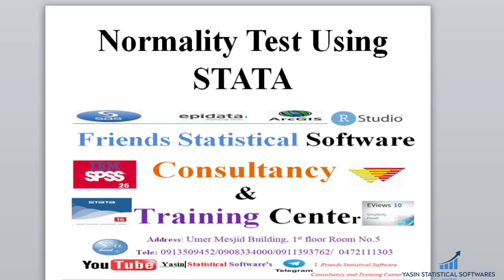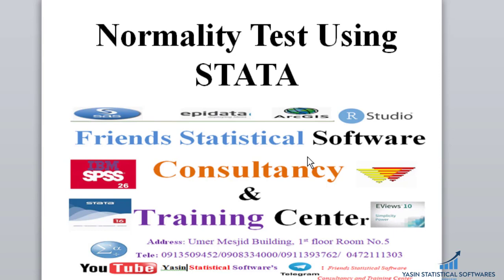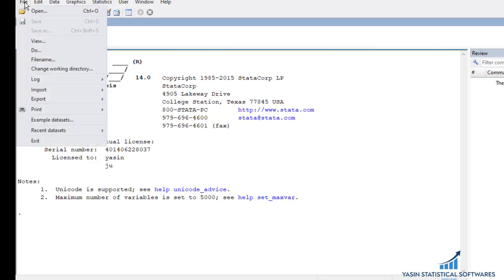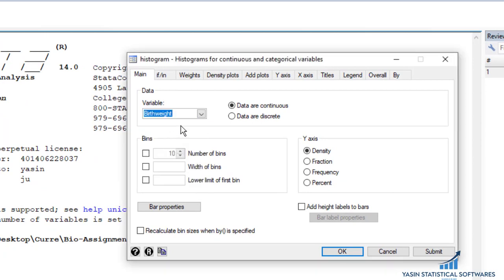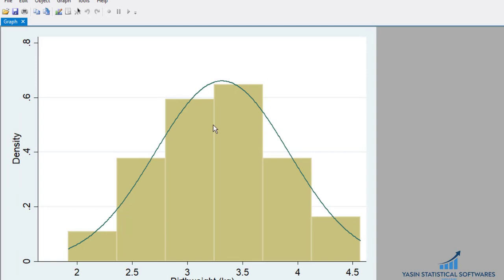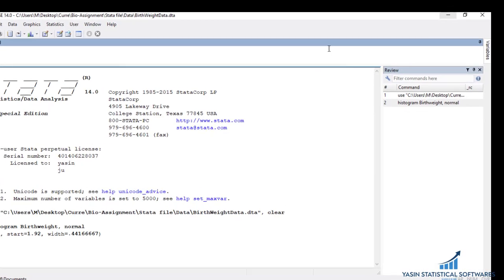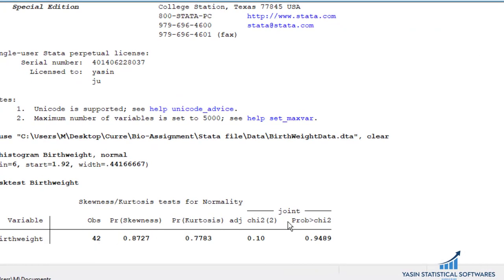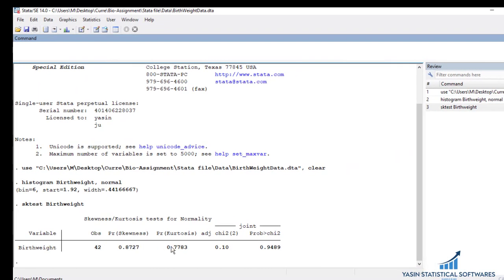Normality Test Using STATA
This video demonstrates how to check Normality test Using STATA.